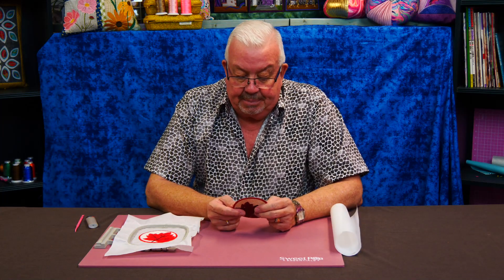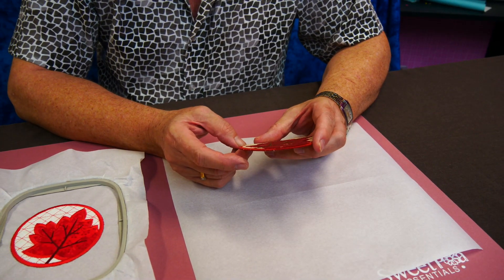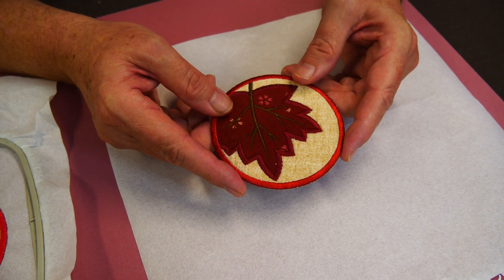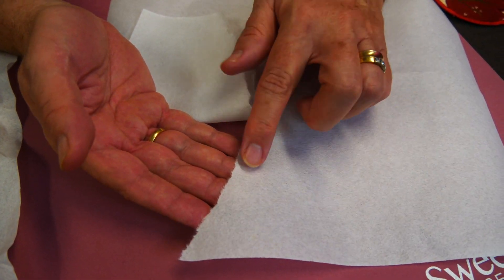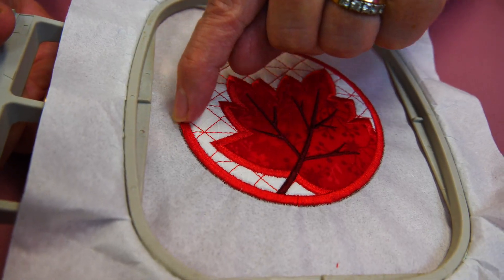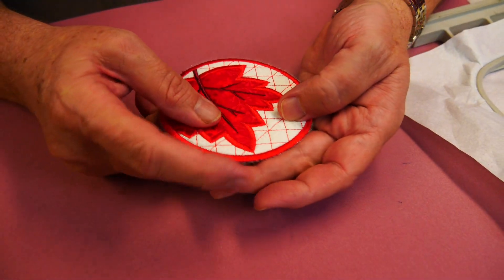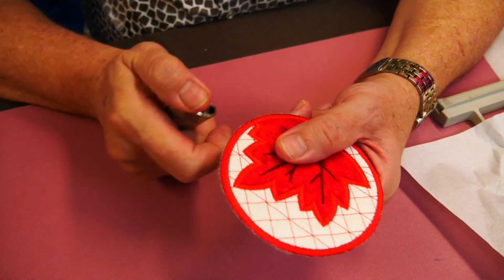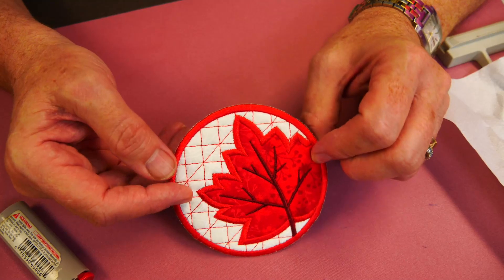When should I choose tearaway stabiliser? ''Machine Embroidery''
SWPEA.com

In this interesting tutorial Martyn Explains when Tearaway is the best option, for machine embroidery. He also shares a useful tip to remove the excess stabiliser from your projects.